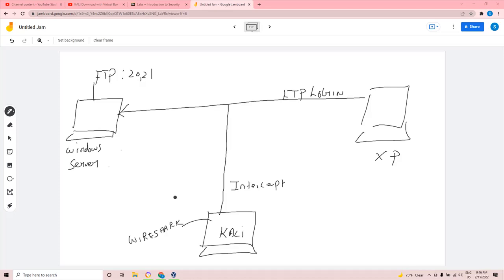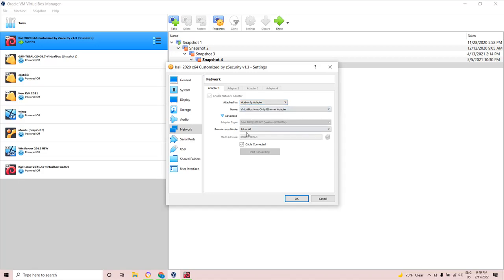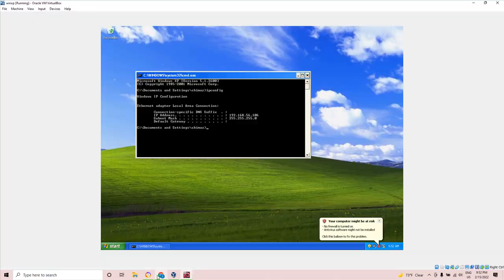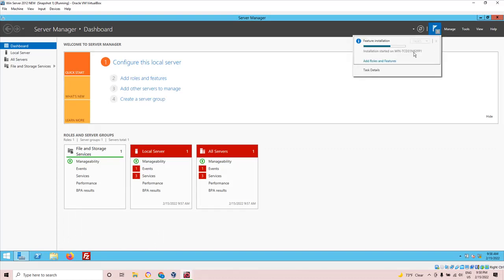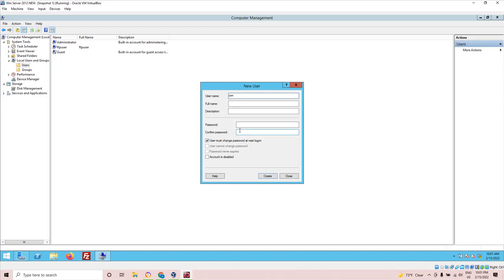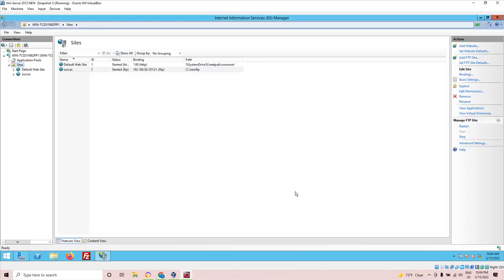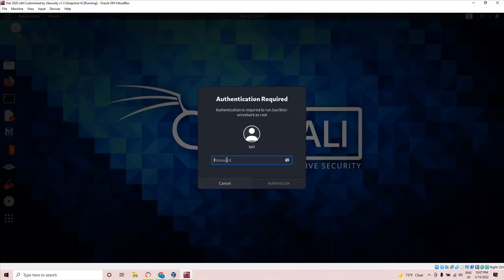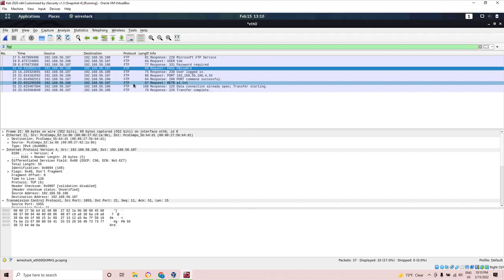Wireshark Packet Sniffing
FTP Server Configuration